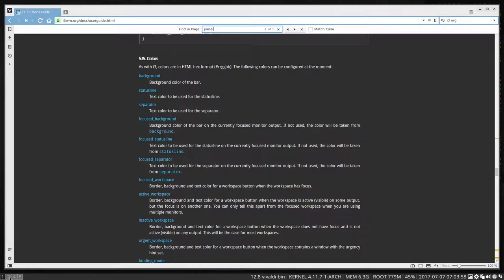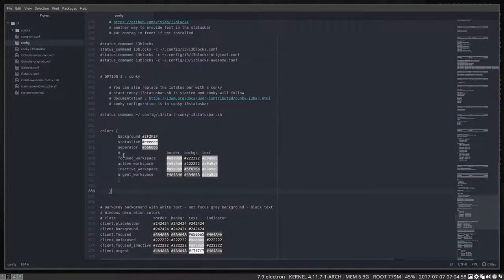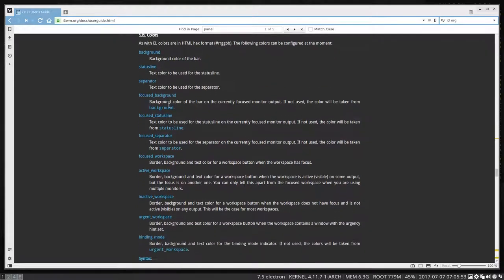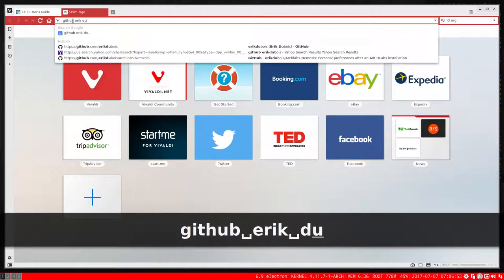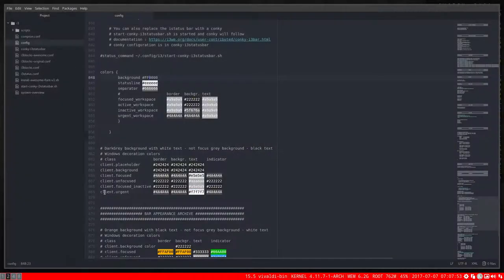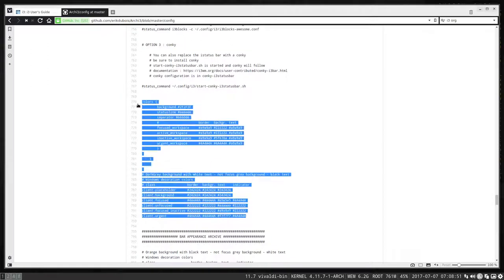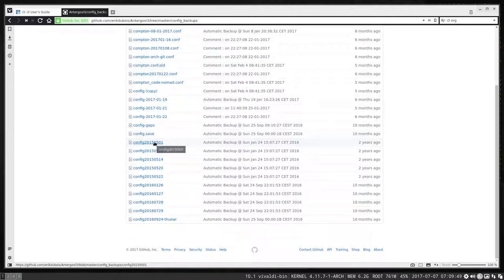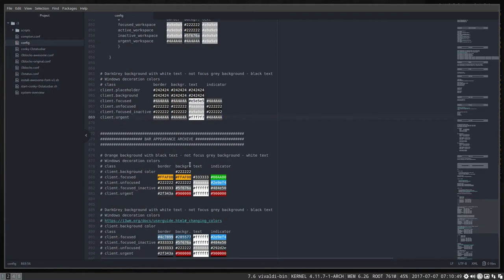ArchLabs : 121 changing the color of the bar in i3